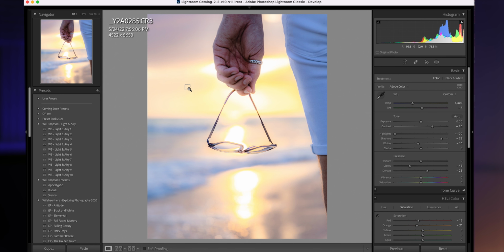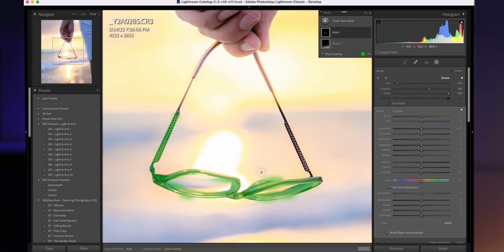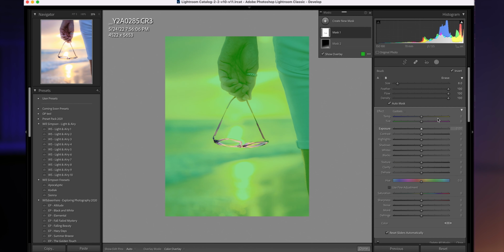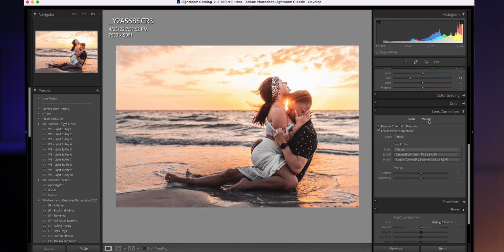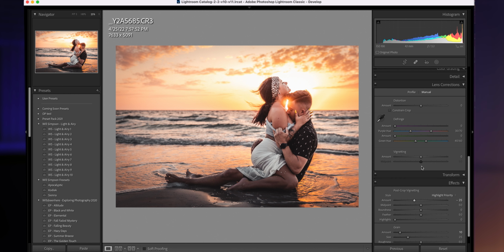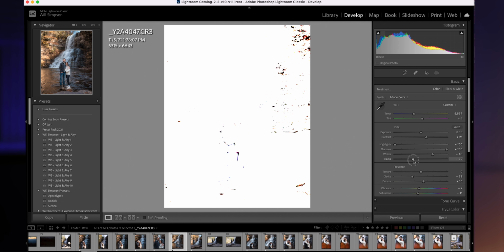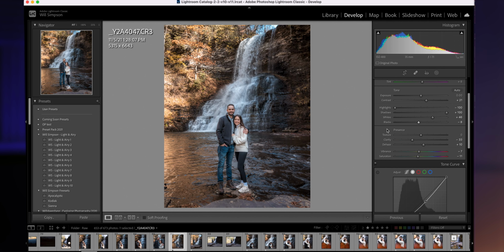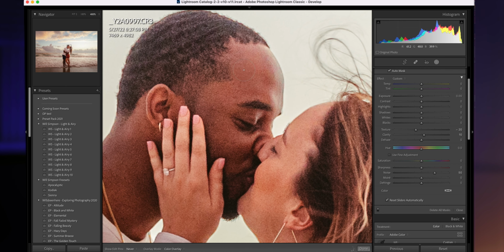5 LIGHTROOM TRICKS you WISH you KNEW!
Get Luminar AI!

In Lightroom there are so many tools for editing. And I mean hundreds of tools and so many different ways to do the same thing. However, I found when editing that I generally use the same tools almost every time I edit a photo. There’s definitely a few changes and things here and there but essentially I do the same tricks.

In this video I show you my 5 most common and time saving tricks that you will love! Specially the last one... I don’t know how it works but damn its good!

My Gear:
Prime Lenses:
Canon:
Sony:
50 mm
85 mm
Nikon:
50 mm
Sandisk SSD Hard Drives
5-1 Light Reflector